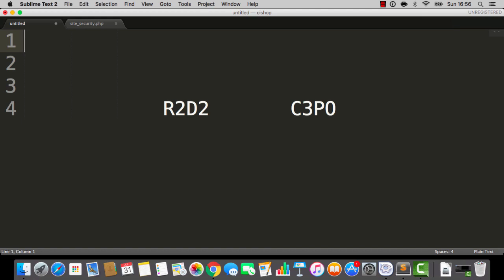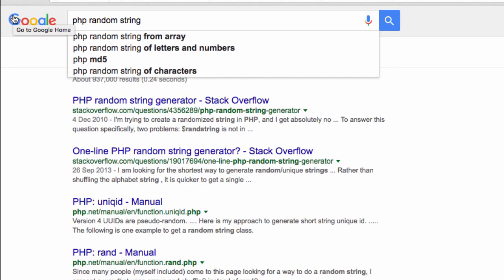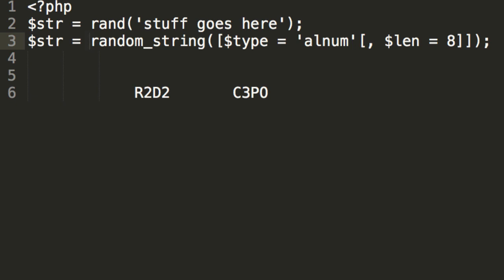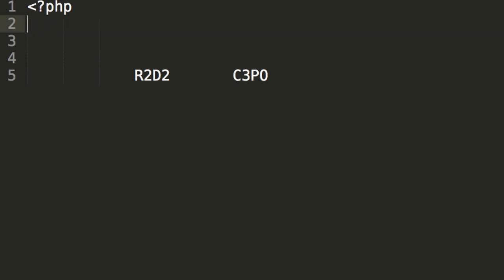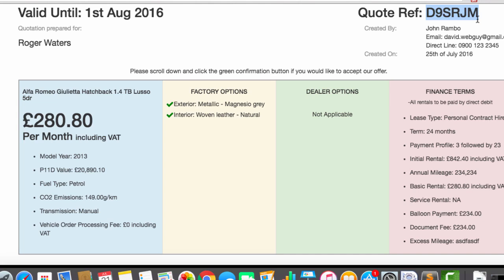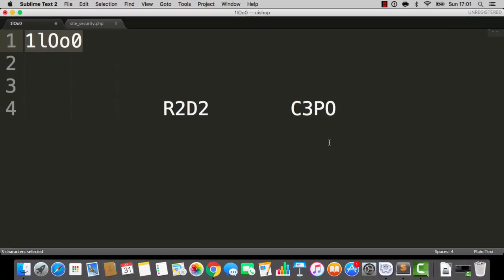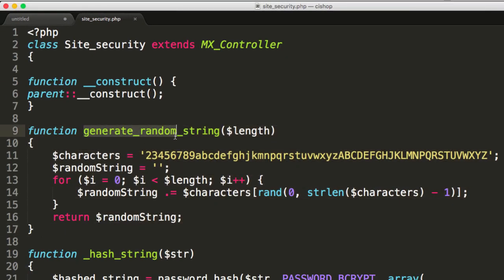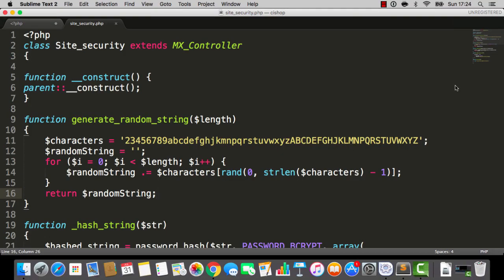Build an online shop with Codeigniter part 46 random strings